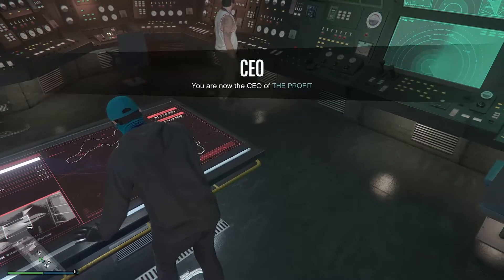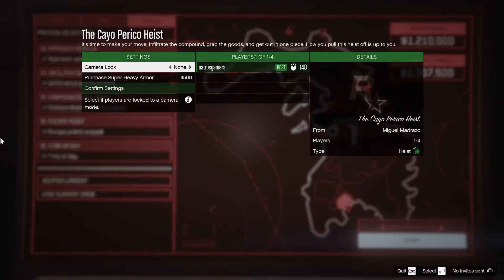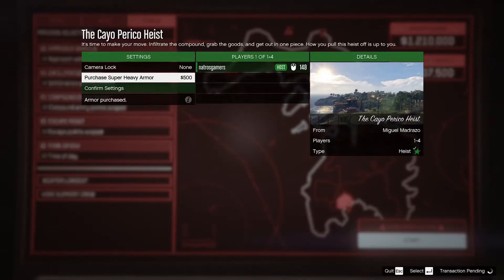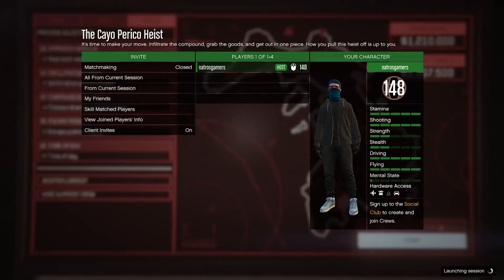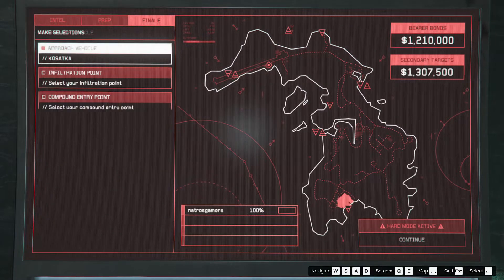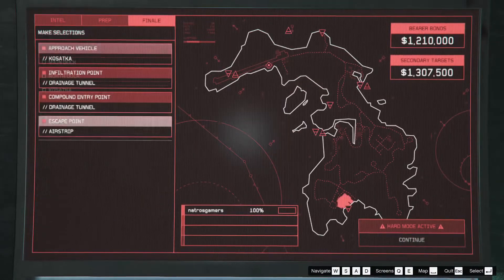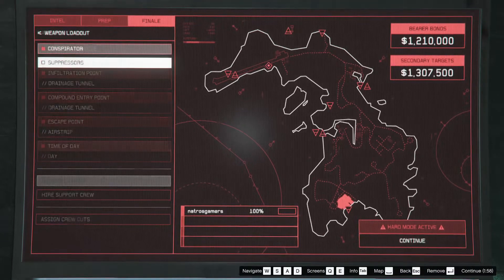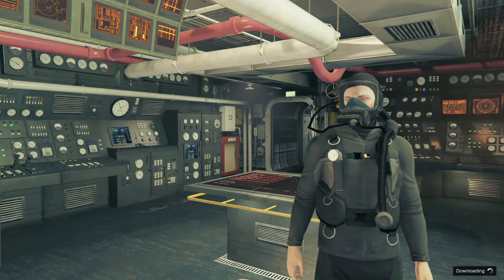GTA Online Cayo Perico Heist Replay Glitch ON ( Bearer Bonds ). Works Or Not ?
GTA Online Guide For Replay Glitch.(Bearer Bonds) + Reasons.
GTA online cayo perico heist replay glitch
How to do cayo perico heist replay glitch.

ABOUT THIS CHANNEL :) NATROS GAMERS is a Gaming YouTube Channel, where you will find amazing gaming videos and REAL STORY gameplays, I hope you guys enjoy videos, If you like it hit the thumbs up button and SUBSCRIBE for help and support...